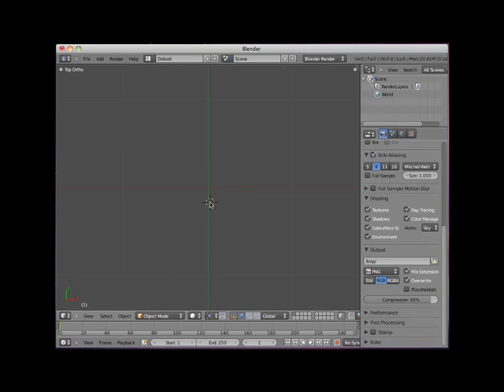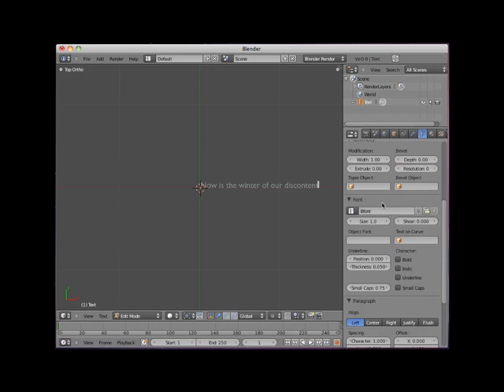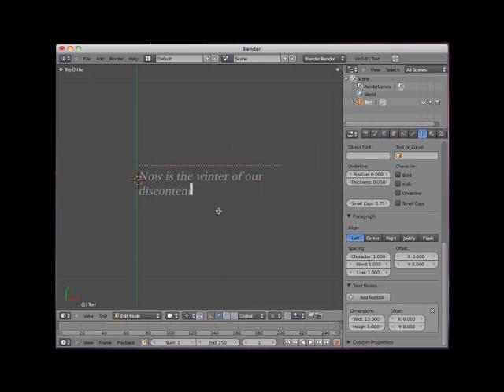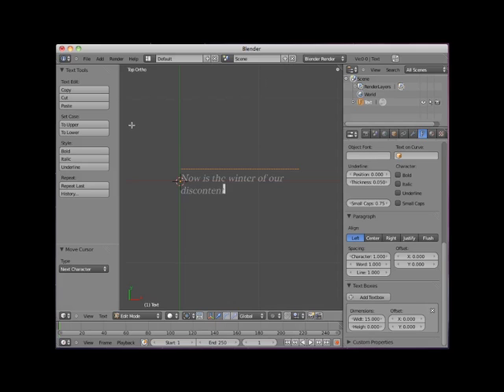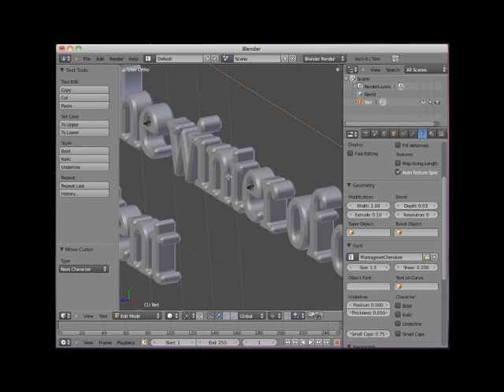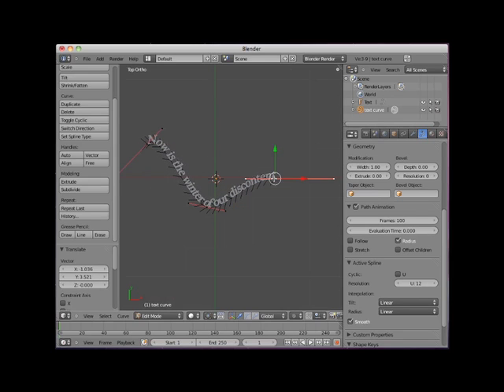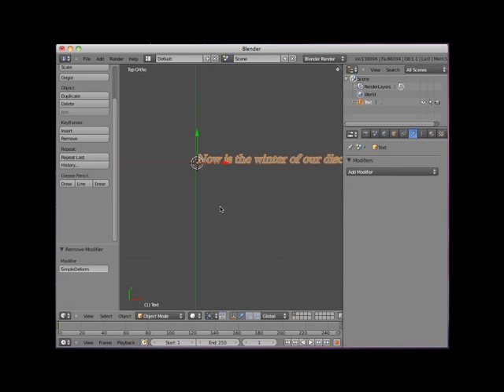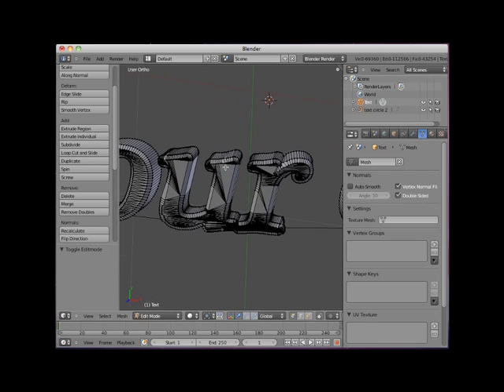Blender, Lessson 04 13 TextObjects -Neal Hirsig